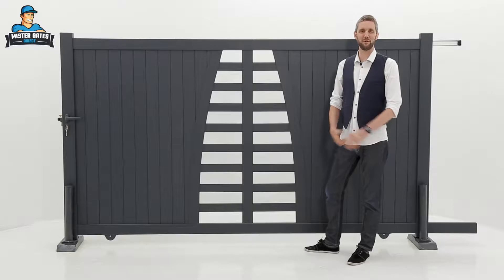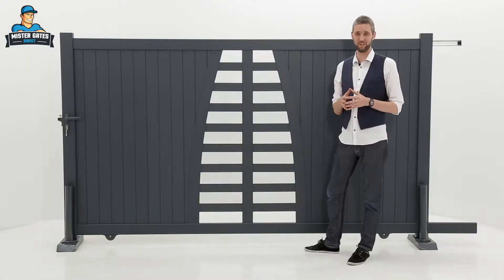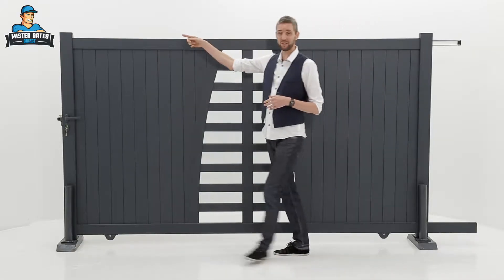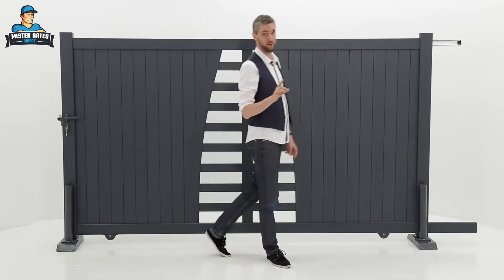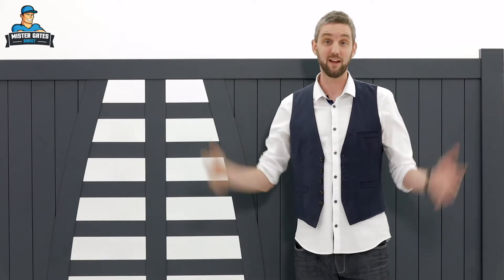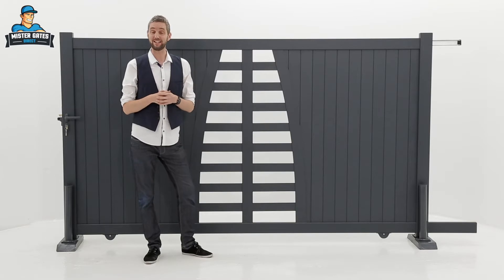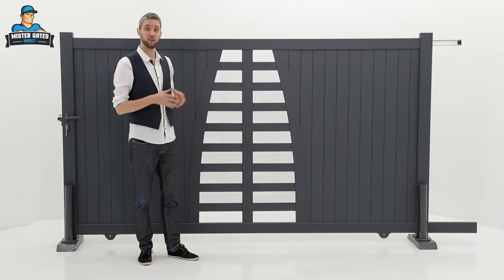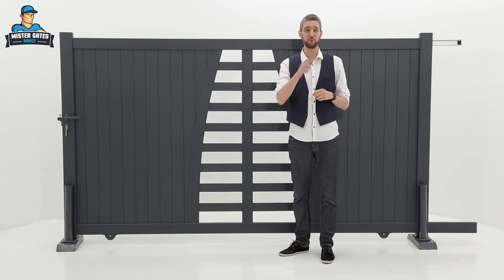Aluminium Gate HIBIKI from Mister Gates Direct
In the following video you will see the advantages of the Aluminium gate HIBIKI from MisterGatesDirect.com. Get your gate direct

Start your gate project today and order our fantastic colour and material sample

STEP BY STEP GUIDE FOR YOUR CUSTOM GATE

See how stylish and robust the HIBIKI, made from 100% recyclable Aluminium, from Mister Gates Direct is.

Configure your perfect gate in just five easy steps:

►1. Choose your favourite Model
►2. Type your mesurements in to the configurator
►3. Choose your ideal colour
►4. Choose your infill pattern
►5. Decide if you want your gate automated

►Ready!

You will directly get your ► final price ◄ which includes everything you need.

Head over now and configure your Gate HIBIKI today!

Discover Mister Gates Direct here too

Discover all the advantages of the Aluminium gate HIBIKI & more